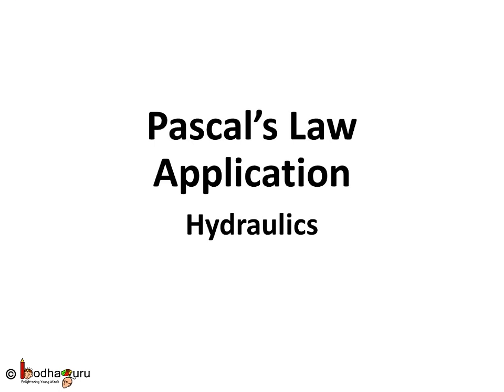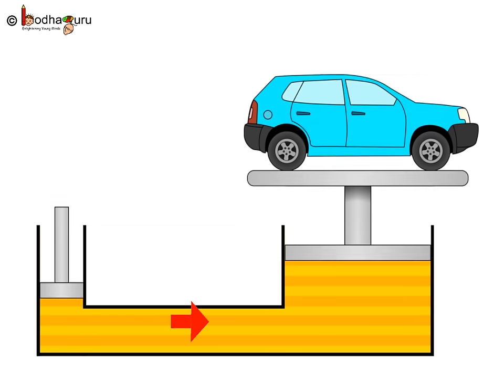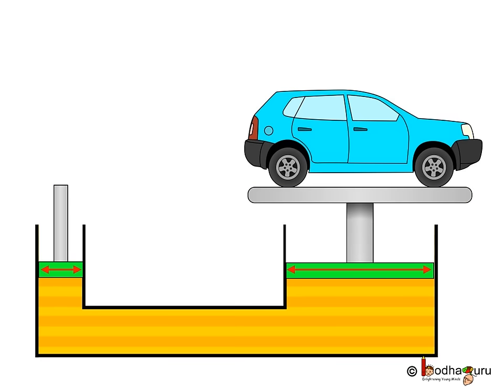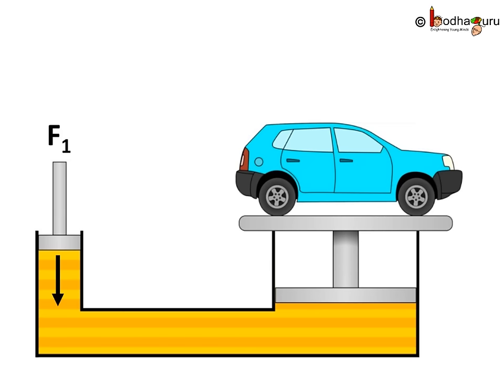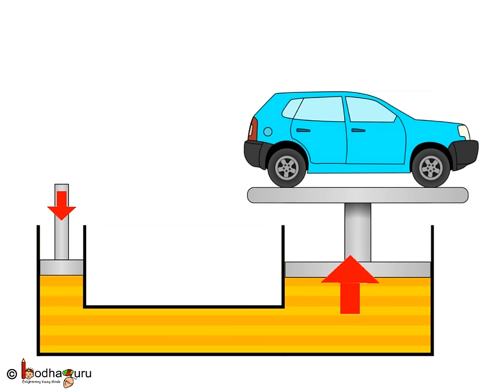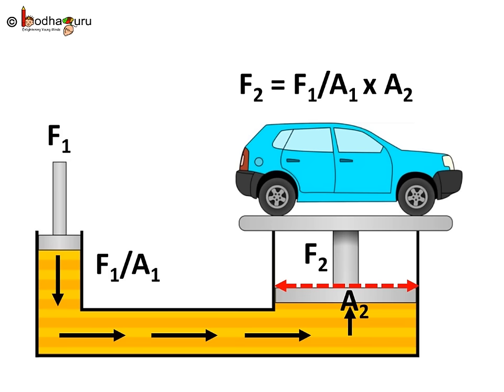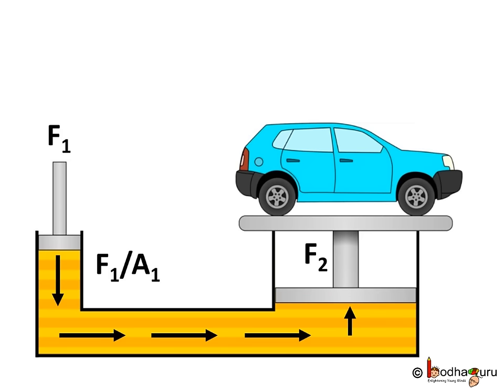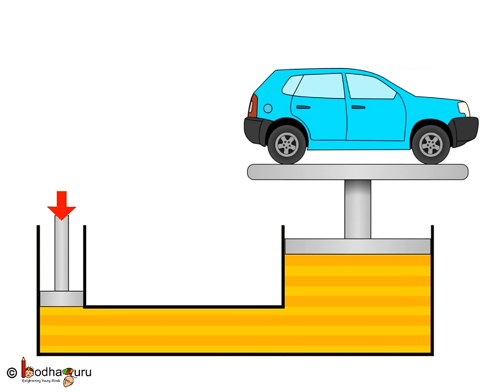Physics - Application of Pascal's Law in Hydraulics -English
This Physics video explains the Application of Pascal's Law in Hydraulics.  This video is meant for students studying in class 9, 10  and 11 in CBSE/NCERT and other state boards.
Team BodhaGuru